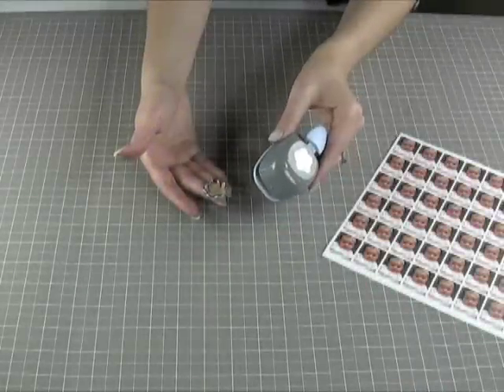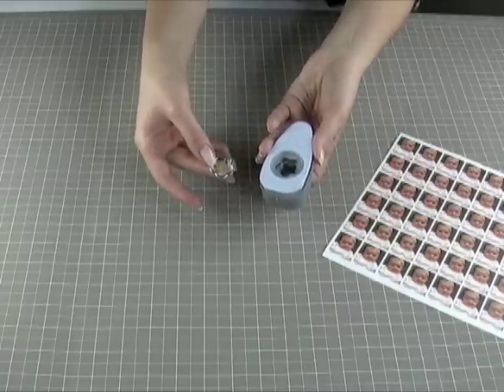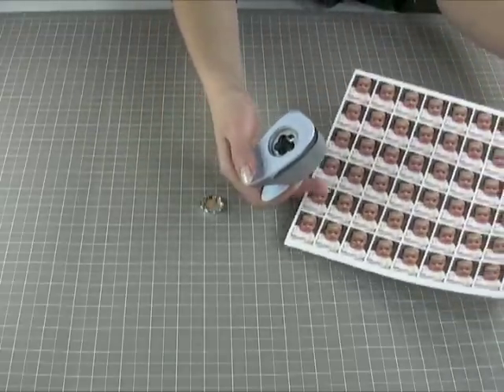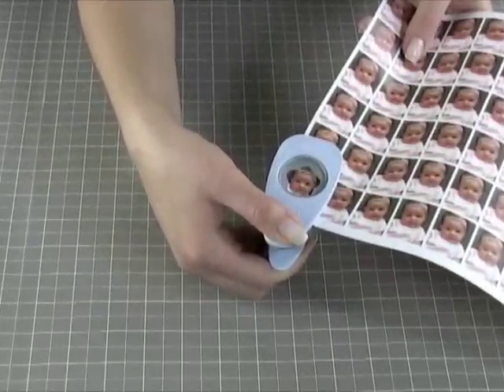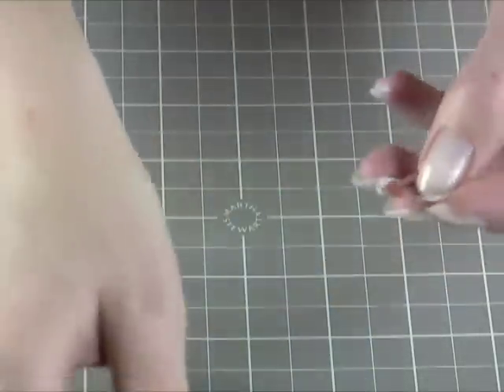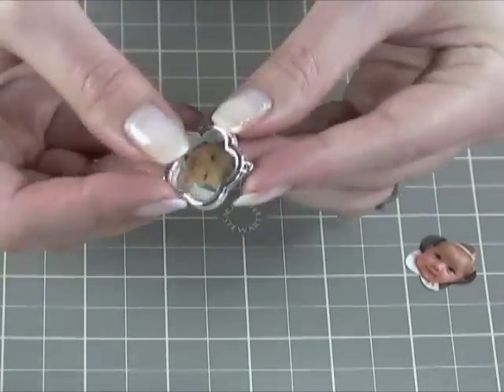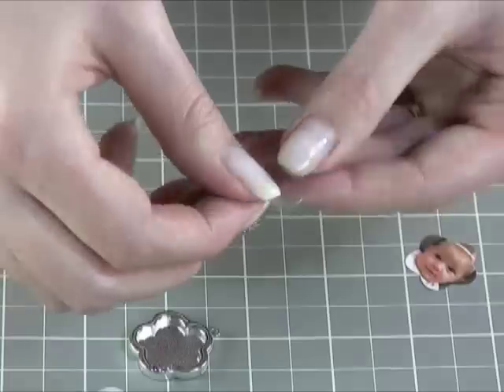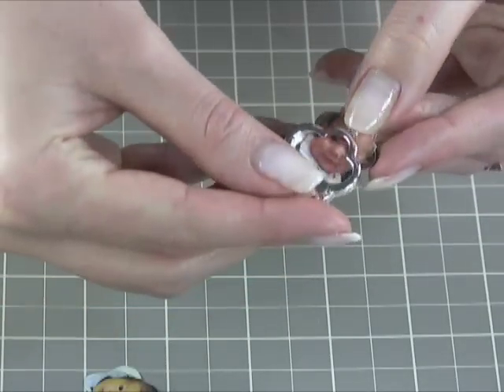Easy Custom Photo Jewelry Charms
Use a coordinating charm and craft punch to create your own unique custom photo charms in just two simple steps!  Use your photo charms for jewelry projects and other crafts.  Visit Spotted Canary for more tips, techniques, project ideas and videos today!